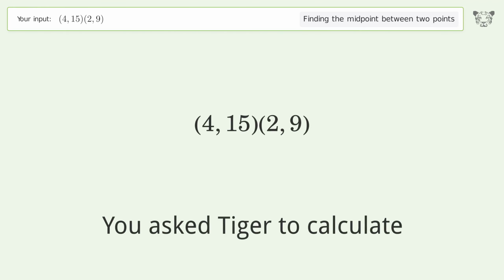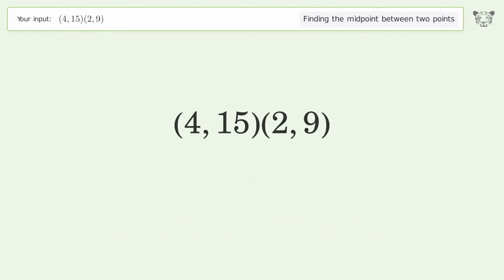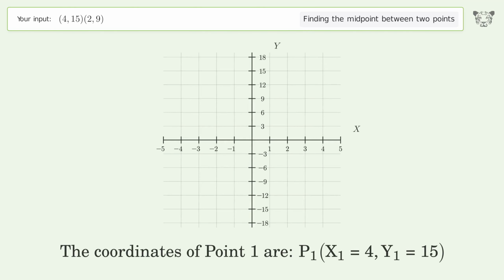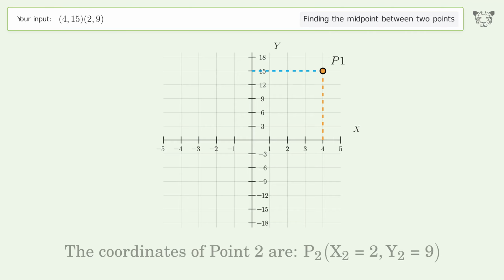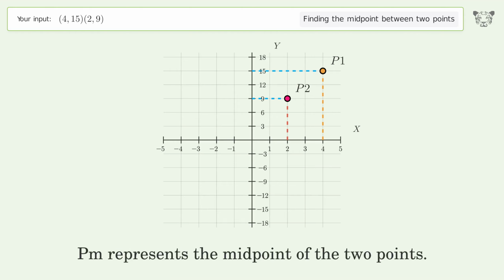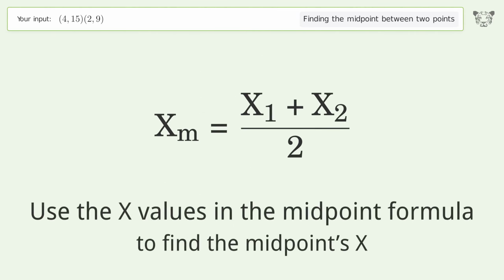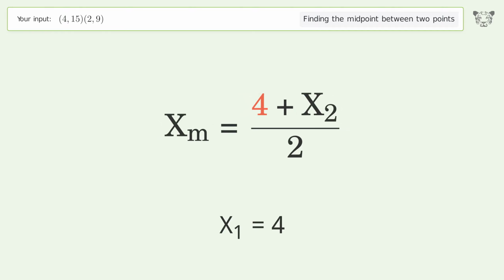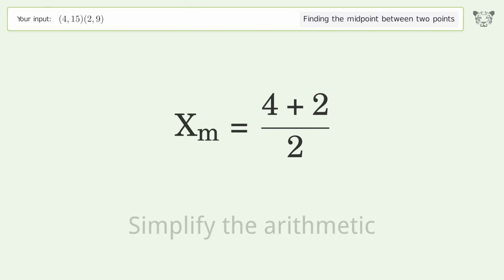Find the midpoint between two points p1 (4,15) and p2 (2,9): Step-by-Step Video Solution